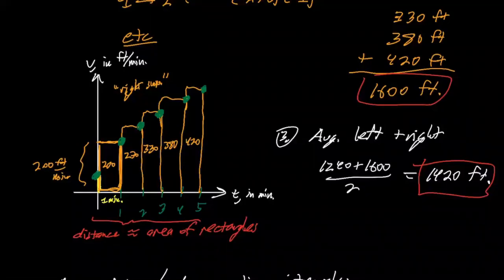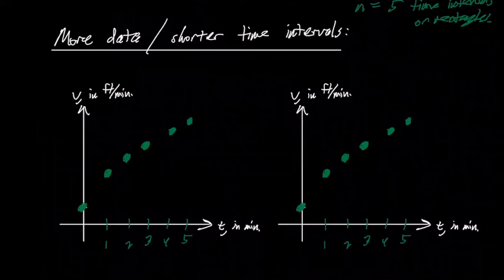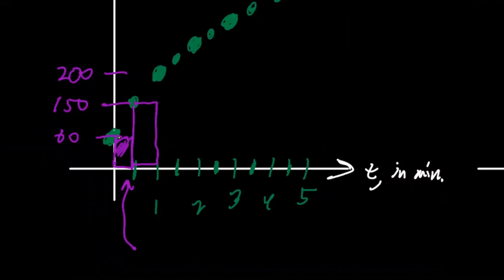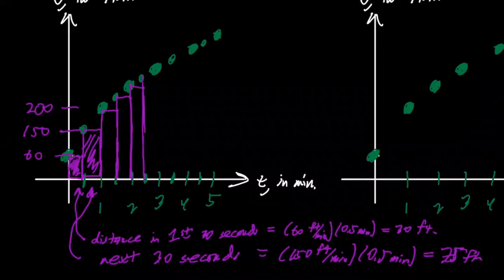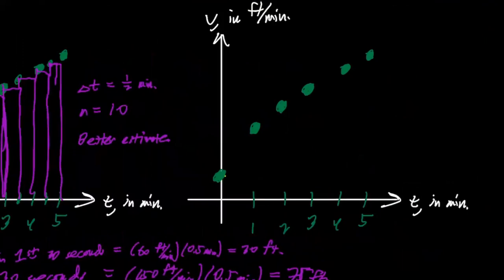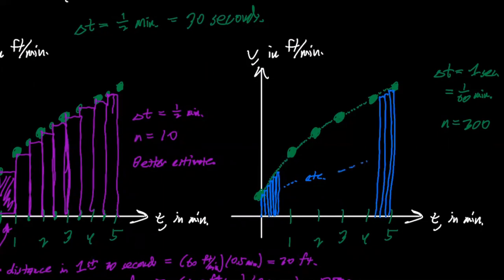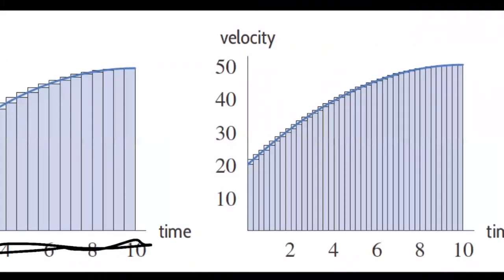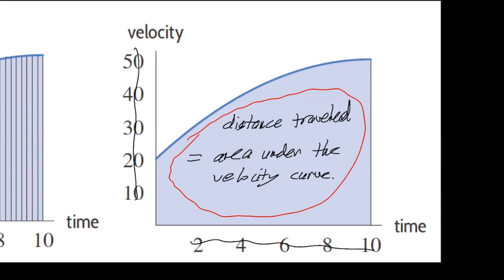Distance from velocity data example: more data, better estimates.